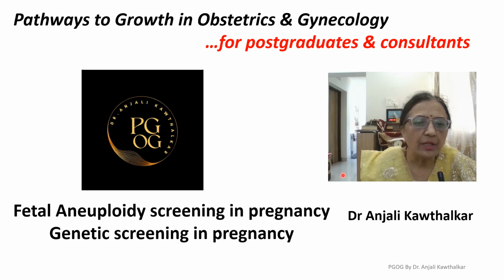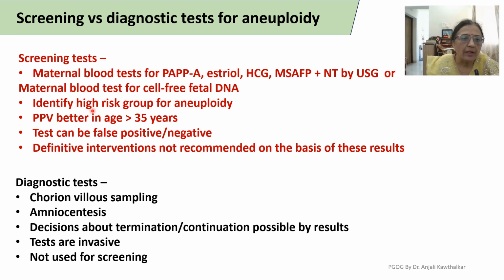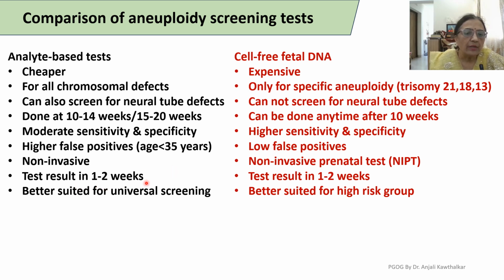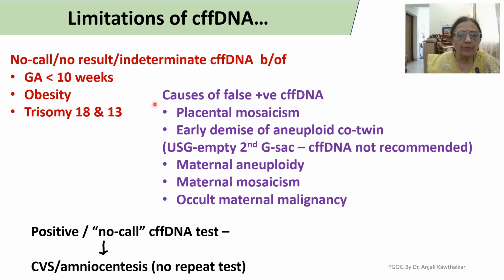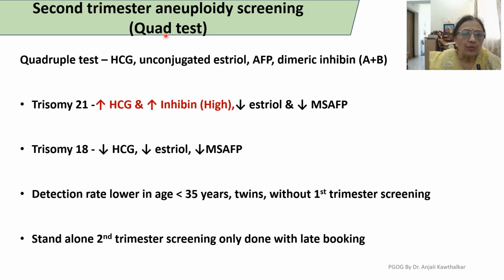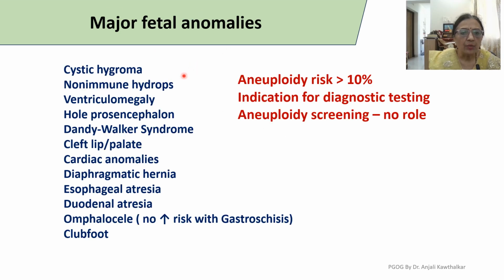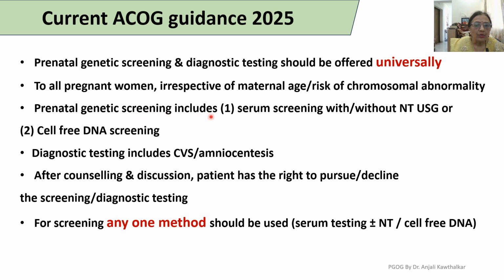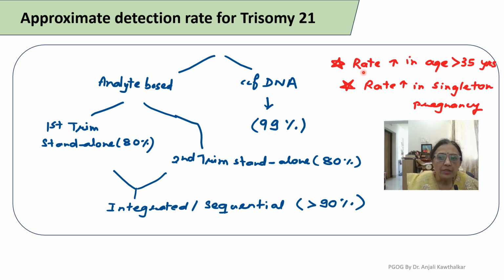Aneuploidy screening ACOG 2025 by Dr Anjali Kawthalkar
Aneuploidy / genetic screening in pregnancy has become part & parcel of standard antenatal care. As an obstetrician, we need to understand the implications of these screening tests.
 This video, as a part of focusing on important concepts, available at @obstgynforpostgraduates covers the following topics -
1. Cell free fetal DNA / Non invasive prenatal testing (NIPT)
2. Analyte screening
3. Integrated screening
4. Sequential (Stepwise & contingent ) screening
5. Nuchal Translucency (NT)
6. USG in aneuploidy screening
7. Soft markers in aneuploidy screening
8. ACOG 2025 Guidance for aneuploidy screening